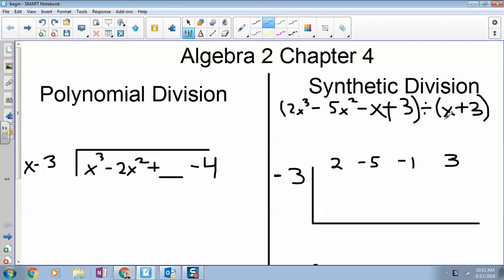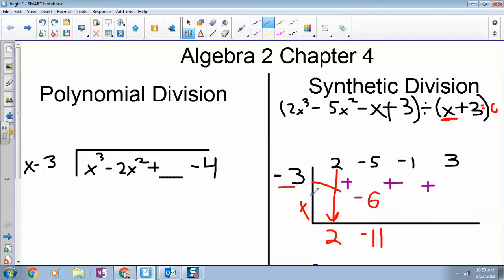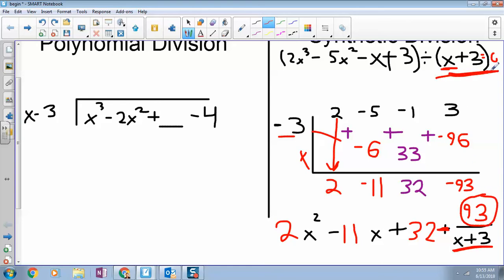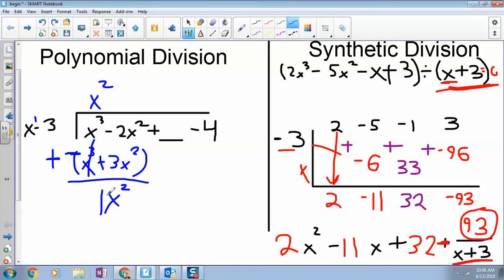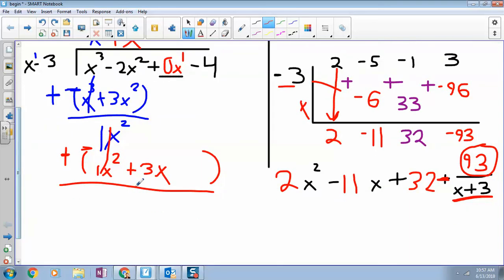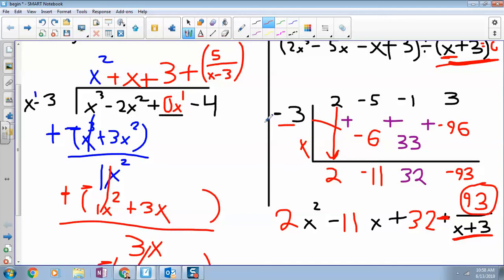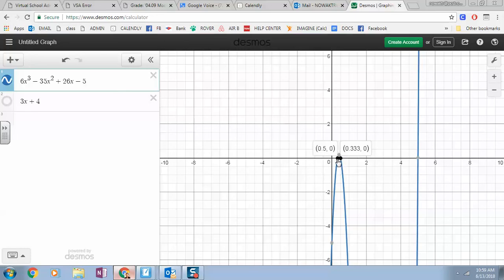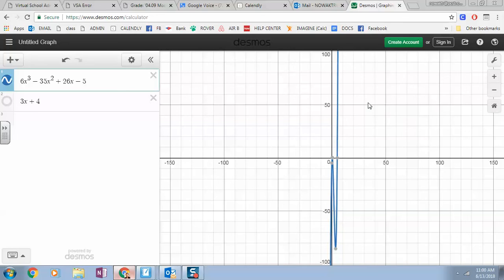Algebra 2 Chapter 4